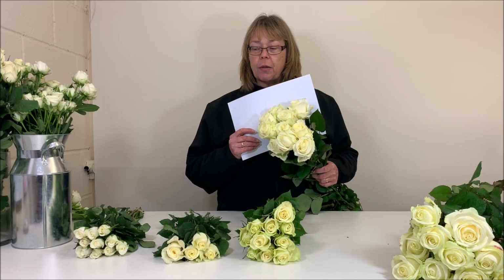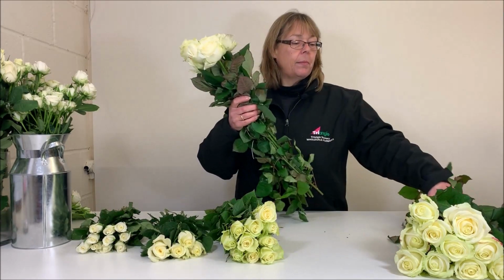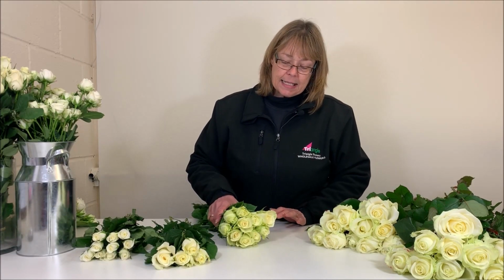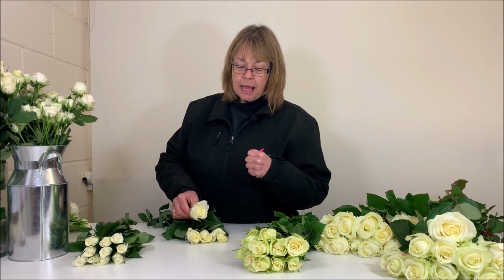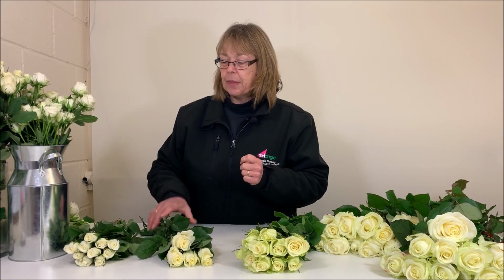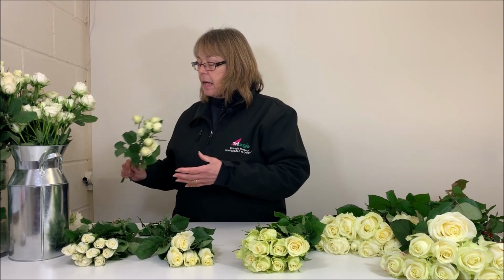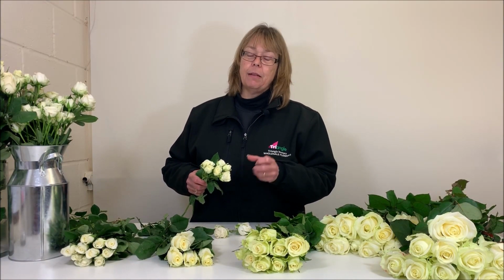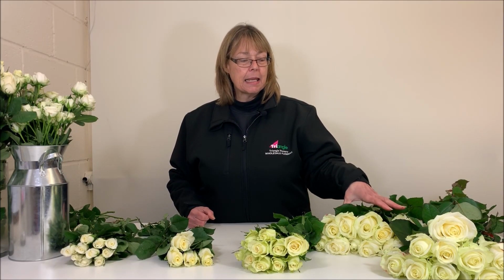Introduction to White and Ivory Roses - Wholesale Flowers UK and Academy ( Triangle Nursery)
In February, the Flower of the Month at Triangle Nursery is Roses. Find our video with Debbie on exploring white, ivory varieties of roses used for wedding and events.

You can find other colours of Rose Avalanche including Pink and Sorbet Avalanche (pale pink), Sweet and Adore Avalanche (blush pink), Candy Avalanche (cerise), Peach, Pearl and Magic Avalanche (peach).

- Rose Akito (import) (also available in pink known as sweet akito)

- Spray Rose Snowflake
- Alternative Spray Rose Jeanine
- Spray Rose Miss Bombastic
- Alternative Spray Rose Belarus, Spray Rose Super Bubbles, Spray Rose Avalanche Spray

For more AYR and seasonal flowers, foliage and accessories at wholesale prices, visit our